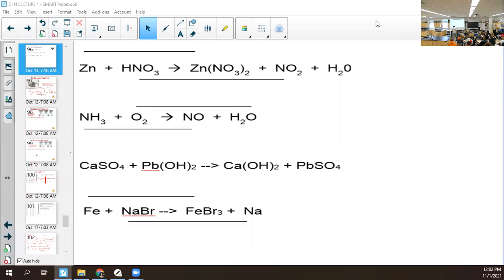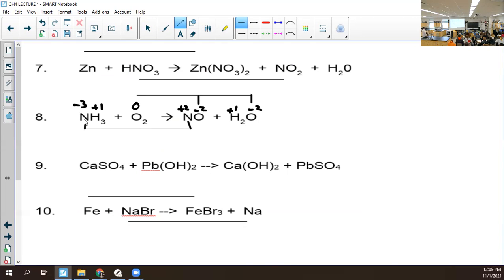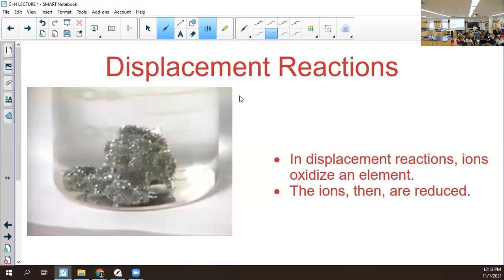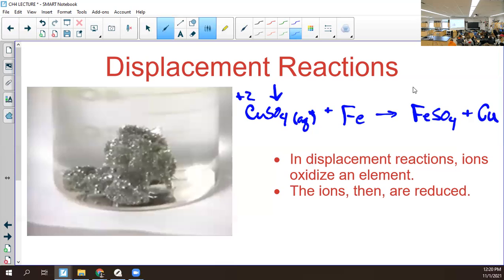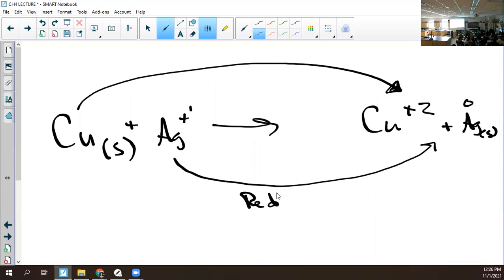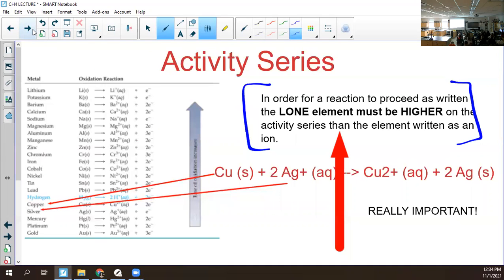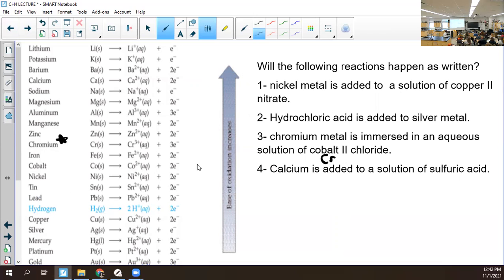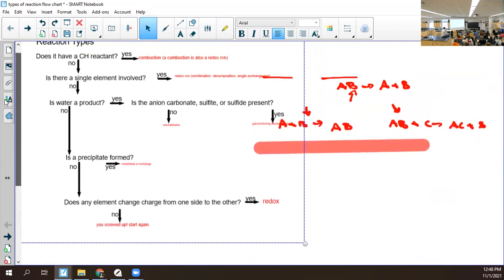AP 2021 Chapter 4 redox and activity series